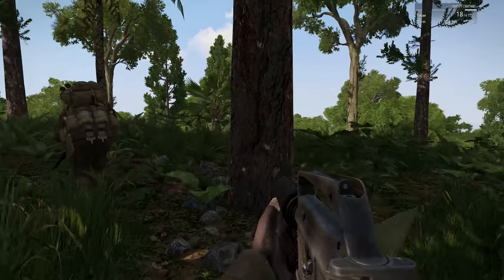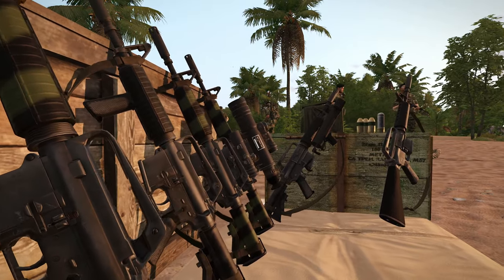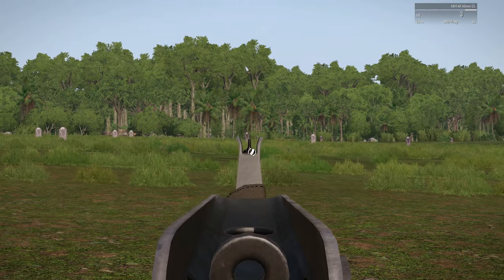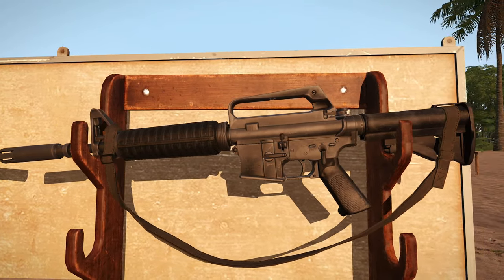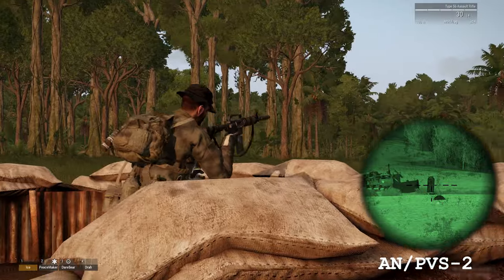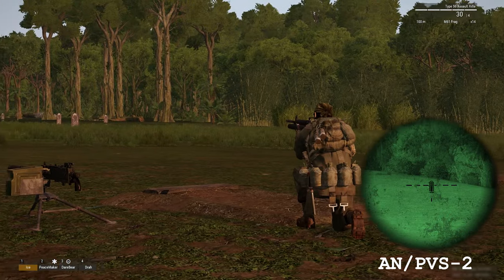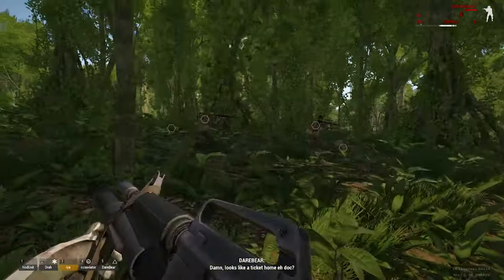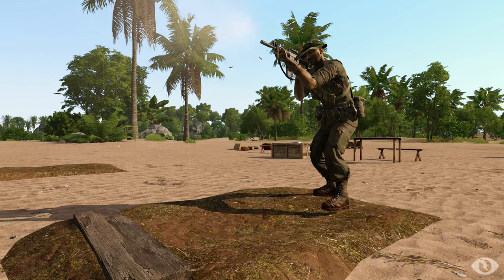XM177 CAR-15 | Weapon Guide | S.O.G. Prairie Fire Arma 3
The iconic CAR-15 - the choice weapon of the SOG Operator.

As SOG doctrine evolves, the XM177, better known in SF as the CAR-15, is becoming the weapon of choice for members of SOG. The CAR-15 is a 5.56x45mm submachine gun. Because of Its light weight, high rate of fire, and quick reload time, it is the preferred weapon of the SOG operative. The CAR-15 comes in several variants, many including a muzzle device which acts as a flash suppressor and modifies the weapon’s sound to be similar to the AK-47 assault rifle, especially when fired in single-shot mode. It can be equipped with an XM148 underbarrel grenade launcher which fires 40mm grenades at a range of up to 400m. It is notable that the 20 and 30 round magazines in use during SOG operations have springs that often cause jams if loaded fully, which is why these magazines are seen loaded with 18 or 28 rounds. The CAR-15 can be equipped with optics including the 3x and 3-9x magnification scope. The AN/PVS-2 Starlite night vision optic can also fit the weapon, but bear in mind this optic requires specialized training for field use. SOG operatives often practice the hip fire method for engagements with the CAR-15, as using weapon sights is usually unnecessary in thick jungle canopy, however in SOG:PF Arma 3’s AOs the jungle tends to be less dense, which can sometimes mean greater distance in engagements. It comes down to operator preference – just make sure to practice hip-firing before using it in the field. It’s also recommended to tape together your 20 round magazines – use these dual magazines wherever possible – this will maximize the firepower you can put downrange in a short amount of time and ensure you spend the least time reloading. Your CAR-15’s full-auto functionality works well for immediately gaining fire superiority during initial contact, but be warned that if you get trigger happy on full-auto during a recon mission you will likely find yourself out of ammunition faster than you think. Pick your shots where possible.

It’s always a pleasure to share my experiences and stories with you all. Thanks for being here for it!

- Ryzen 7 2700K
- ASUS GTX 1080
- 32GB DDR4 RAM
- 2.5 TB SSD